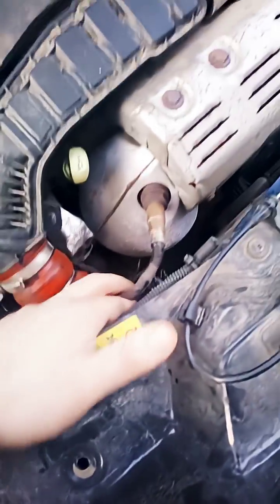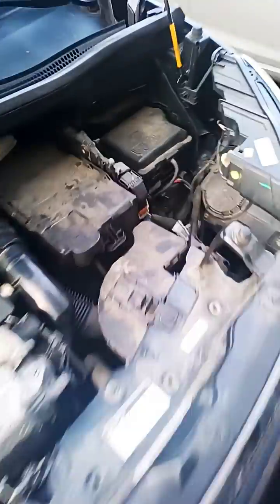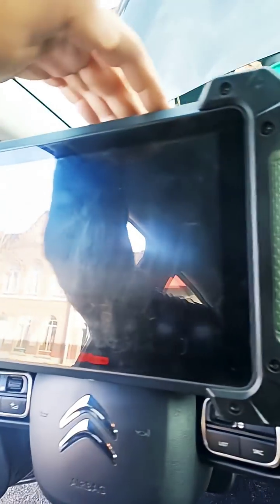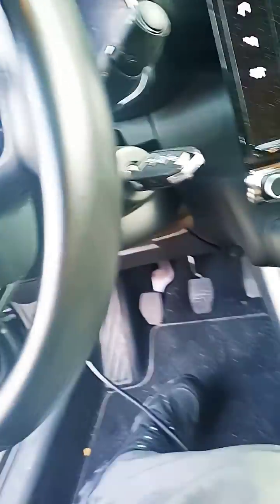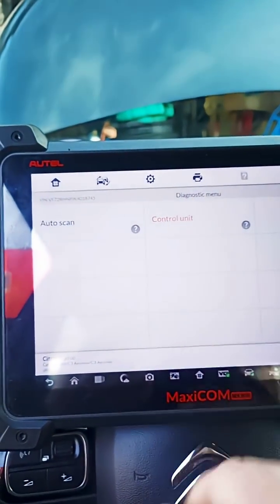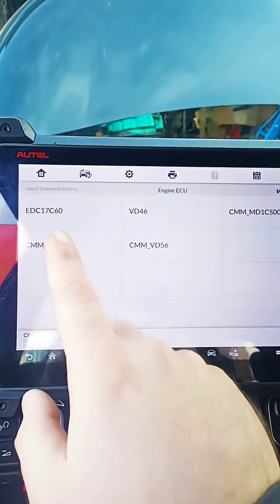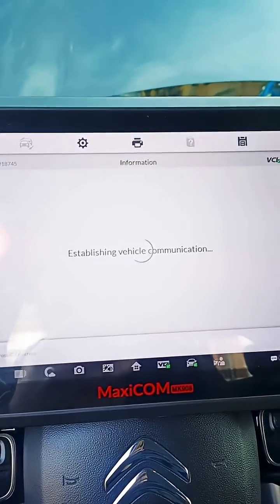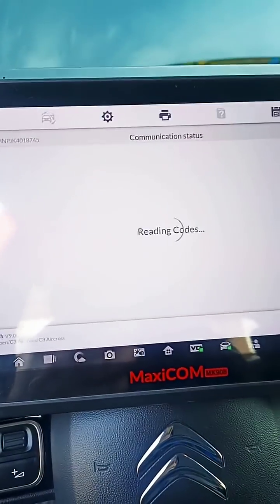Quick diagnosis: 1.2 PureTech Shaking & MIL (P0369) – Not a Sensor Issue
Quick diagnosis on a 1.2 PureTech after a recent timing belt replacement done elsewhere.
At idle, the exhaust camshaft requires ~42% duty cycle (OCR) to reach its target position, which is far too high.
This indicates the ECU is compensating for an incorrect mechanical base timing.
Under light throttle (higher oil pressure), measured and reference camshaft values briefly match, confirming the VVT system and sensors are working.
Conclusion: base camshaft timing is out of tolerance after the timing belt job, not a sensor or ECU fault.

I forgot to include the idle screenshot but note: At idle (~850 rpm), exhaust cam OCR stays around 42%, which is not normal for a correctly timed PureTech engine.